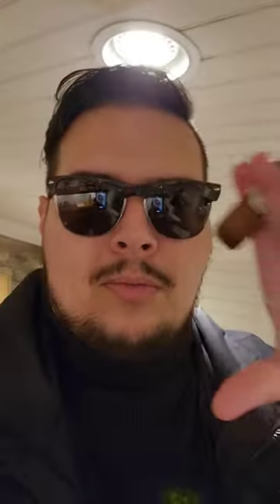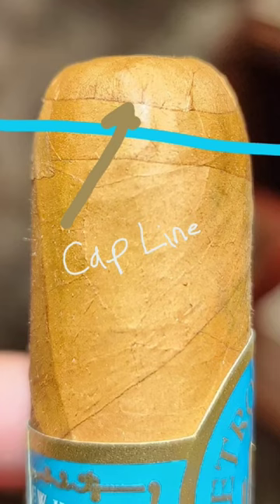How Much Do You Cut Off A Cigar 🤔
Thank you for all your support, to think all of this is from 1 idea and a whole lot of passion, blows my mind every day.